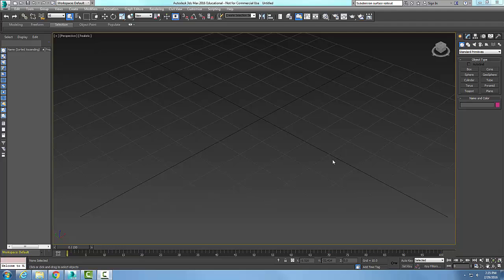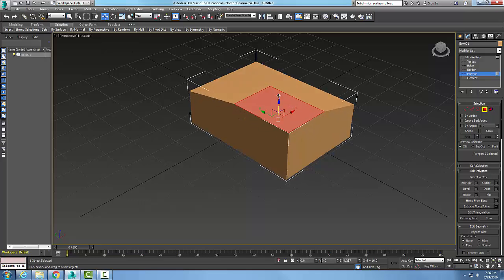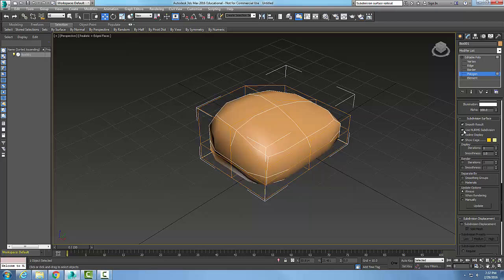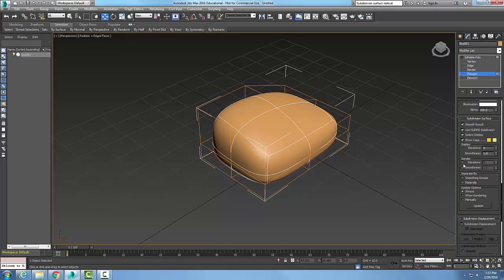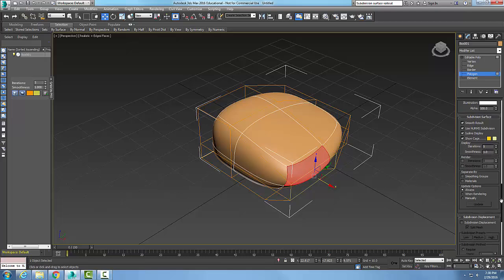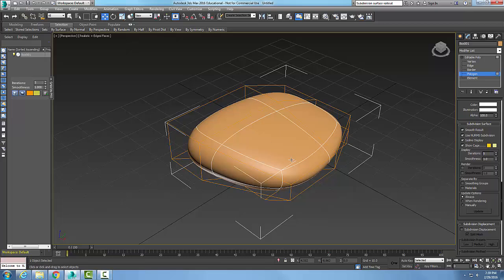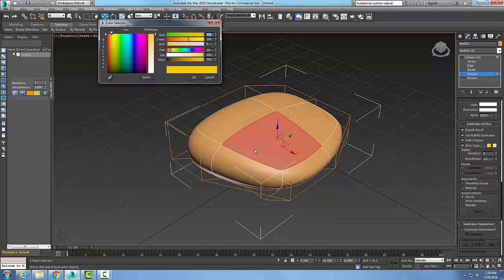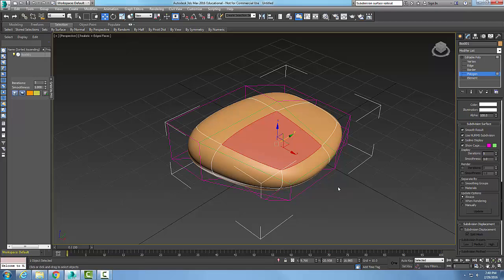3ds Max 08-35 Editable Poly Subdivision Surface Rollout